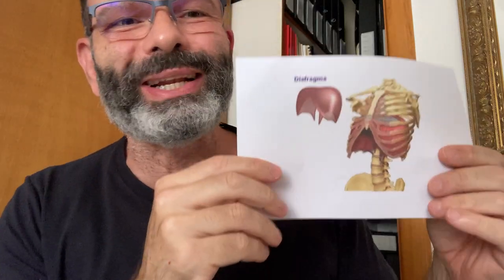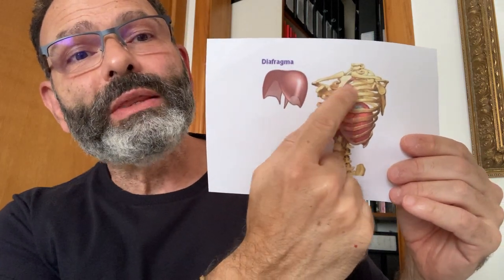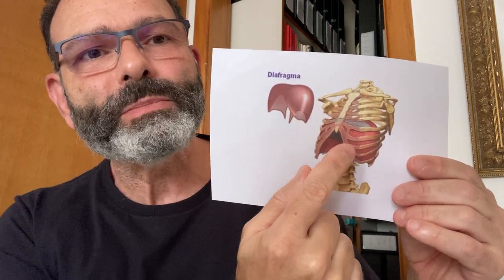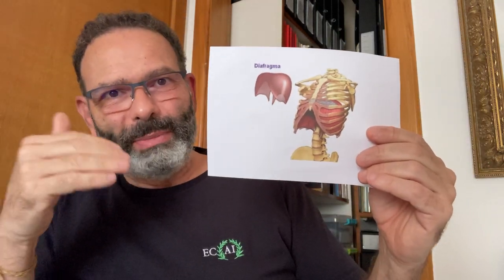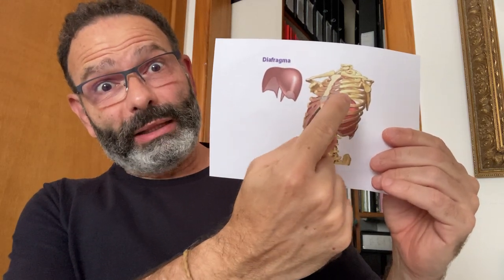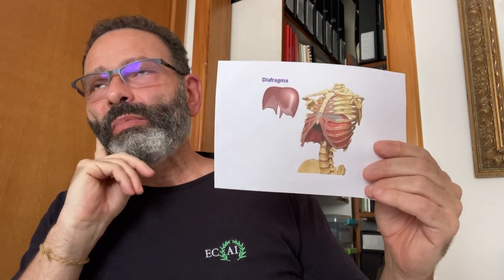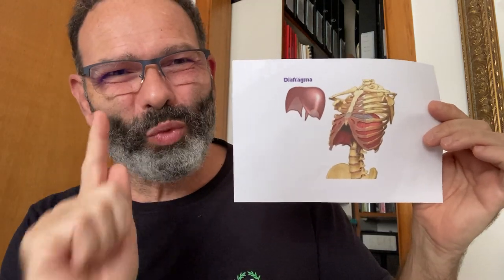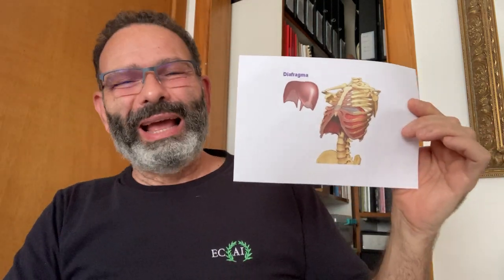DIAPHRAGM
WHAT IS THE DIAPHRAGM?

This video is part of a project called ECAI MUSICAL ENCYCLOPEDIA, where Alex Innecco, Brazilian tenor/conductor, explains musical terms in a simple, fun way for non-musicians.

If you enjoyed this video, you can help to keep this project alive by helping ECAI - a center for the arts in Brasilia, Brazil, founded by Innecco in 2011. Visit the links above and contribute with any amount. Thank you in advance.